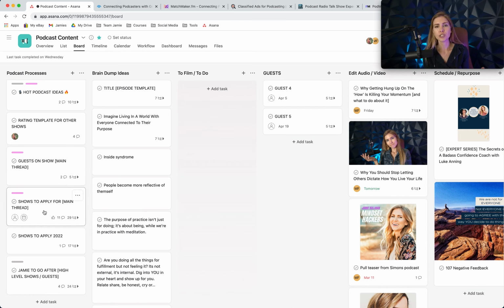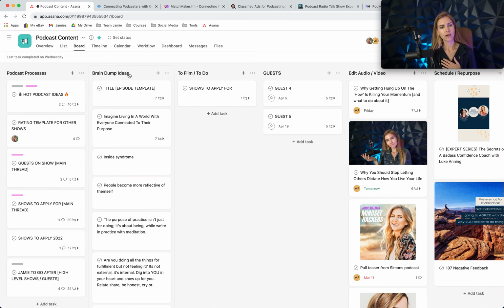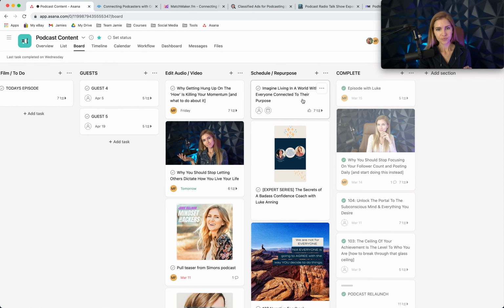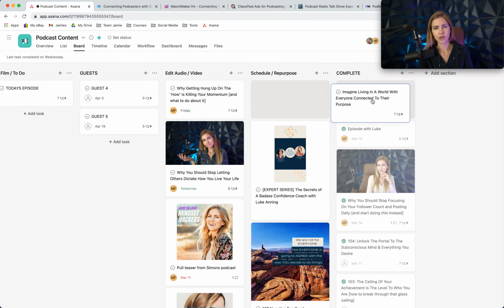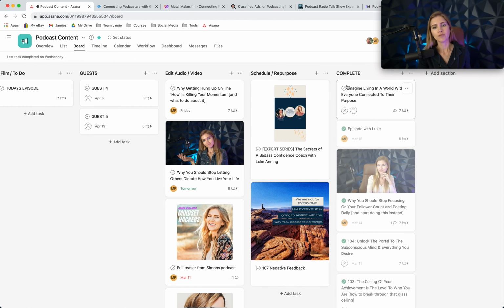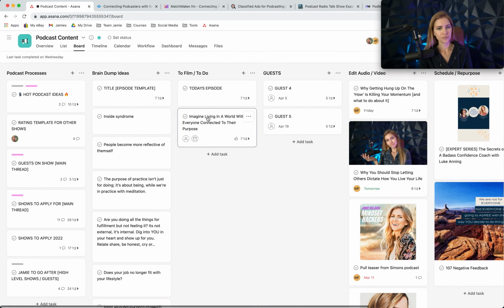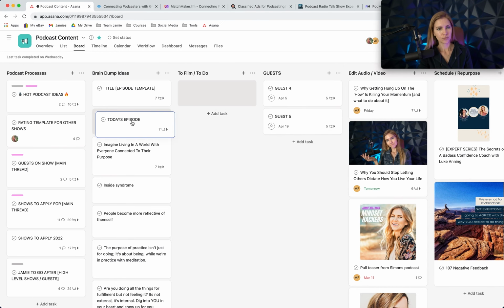Efficient Content Creation in 2024: Step-by-Step Asana Board Setup | Podcast and Social Media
🚀 Get your AI Chief of Staff + pre-built AI agents for coaches for just $47 one time
. Discover the secrets of efficient content creation in 2024 with our step-by-step Asana board setup tutorial.

This video is your ultimate guide to creating a content calendar for social media, ensuring consistent content on platforms like Instagram, YouTube or even your podcast. We delve into the nuances of social media strategy and digital marketing, providing you with the tools to excel in social media marketing with an easy to use content schedule.

Learn how to create a content calendar that drives engagement and boosts your online presence for yourself or learn how to do content planning for clients. This social media content calendar tutorial is designed to help you master content planning for your business. Don't miss out on this opportunity to transform your content planning calendar and elevate your digital marketing strategy.

Additional tools and integrations for enhanced podcast productivity

🎓 Join Magnetic Memberships on Skool (free course, live events, templates, tools and resources)